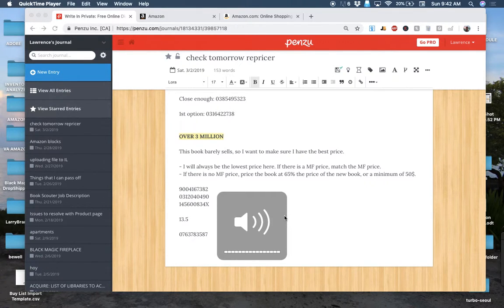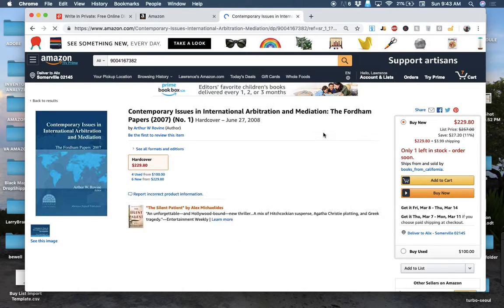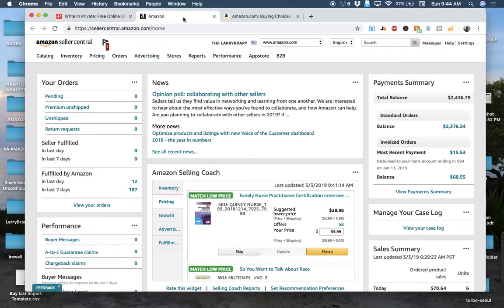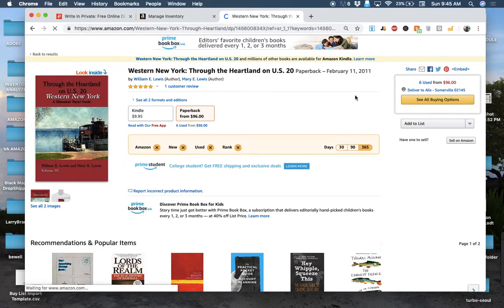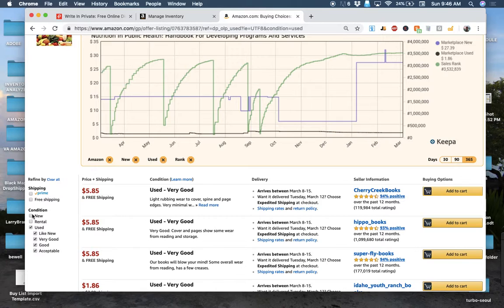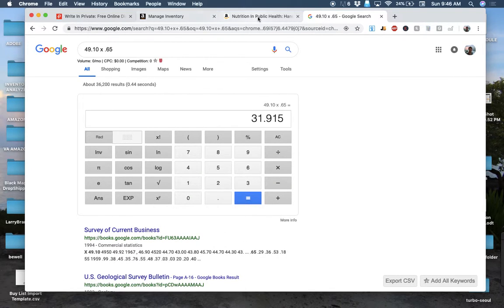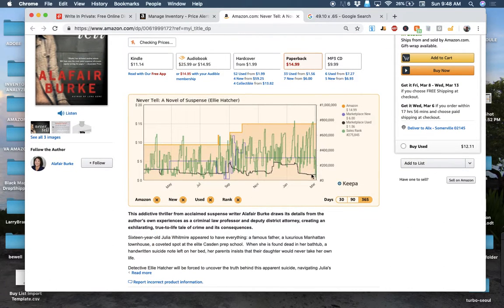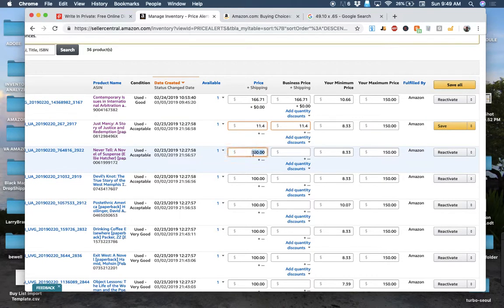over 3 million and some general examples